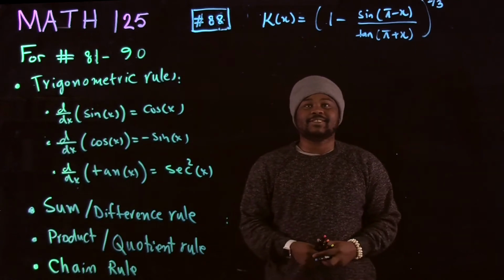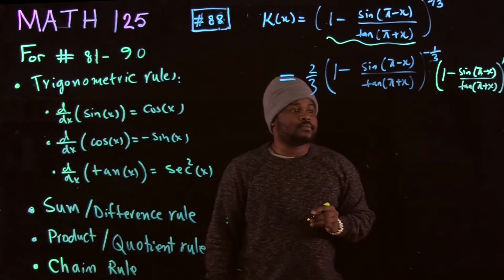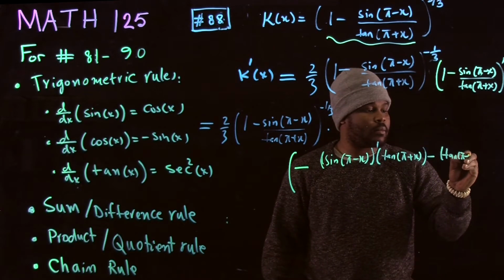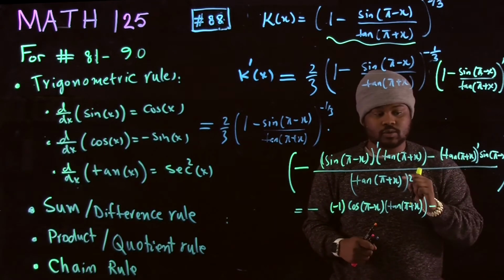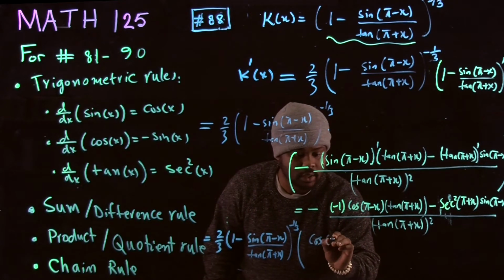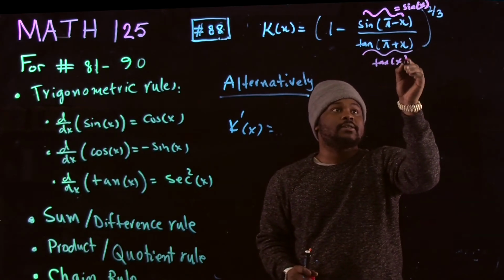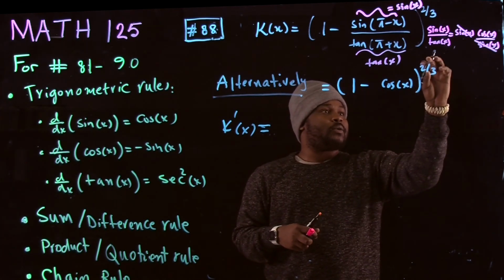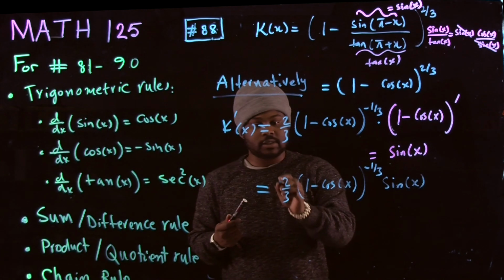MATH 125 088